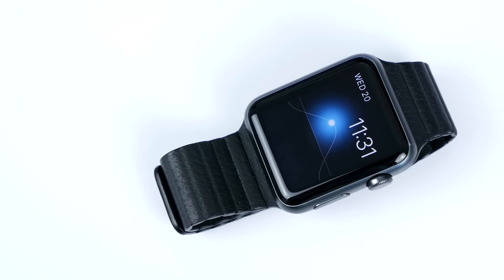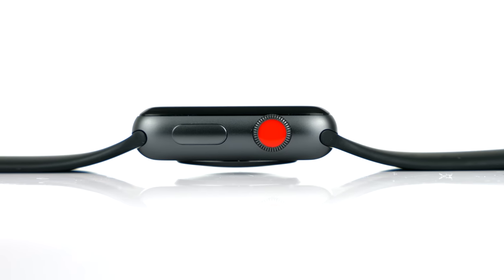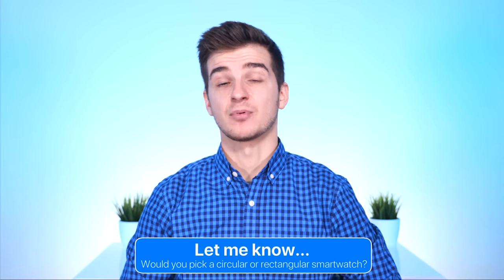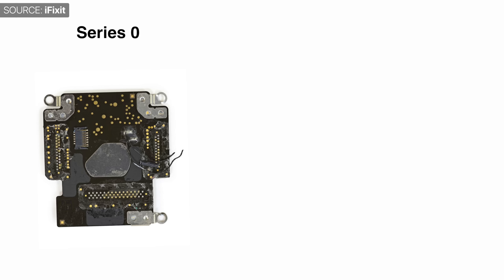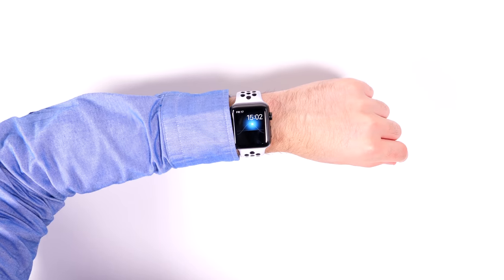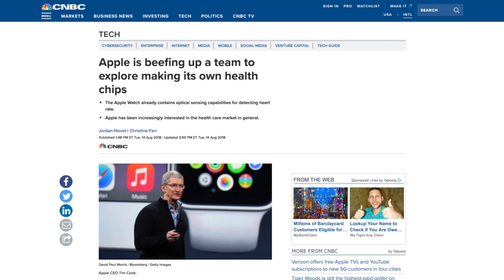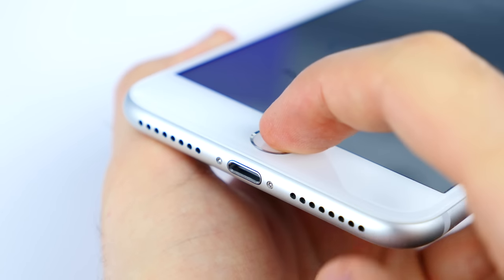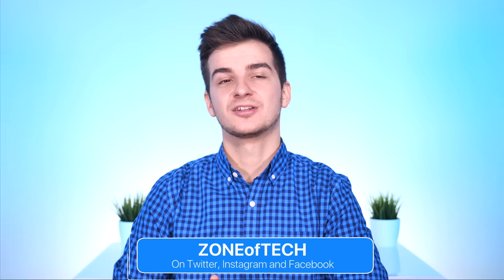Apple Watch 4 (2018) - FINALLY a BIG Change!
Apple Watch Series 4 (2018) - Leaks & Rumors!